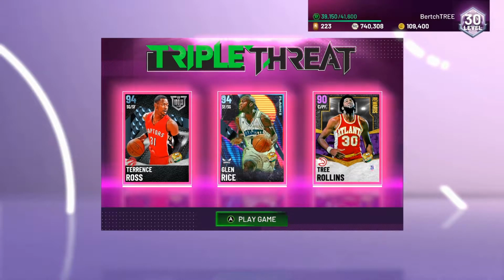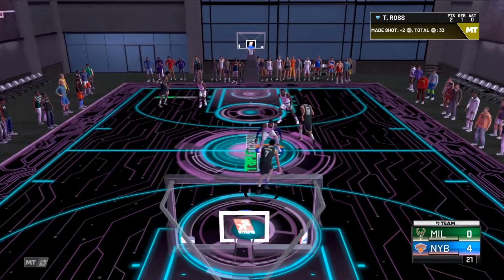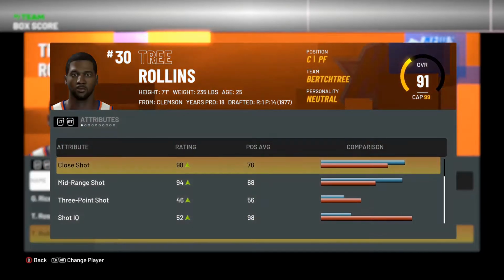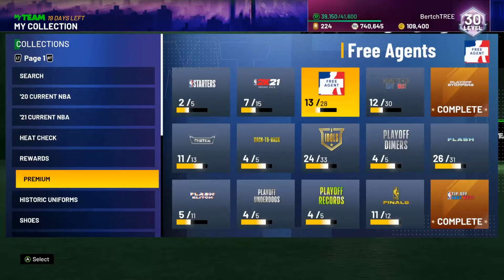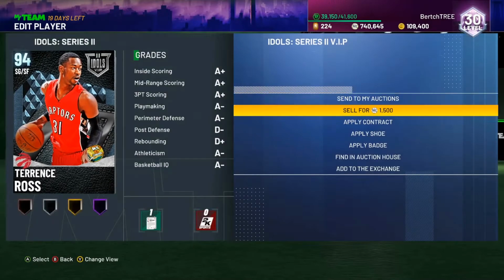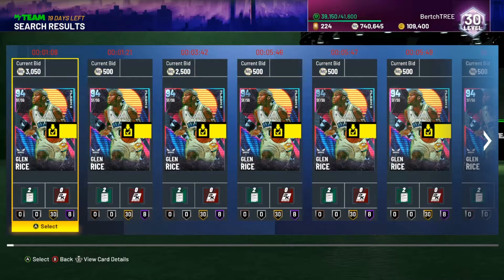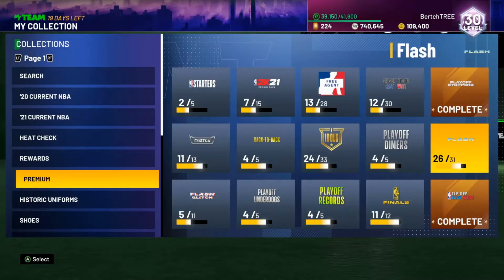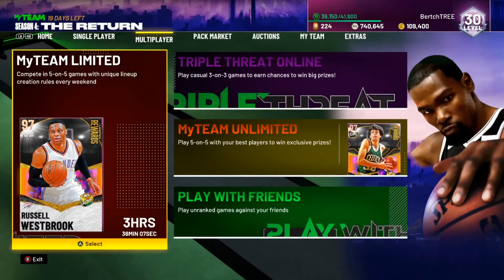Tree Rollins Card Review NBA 2k21 PC